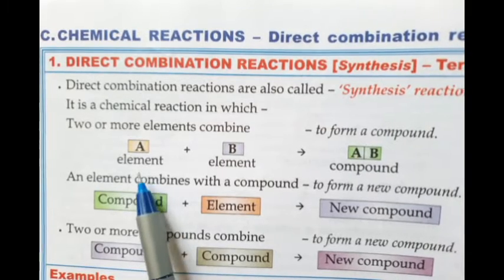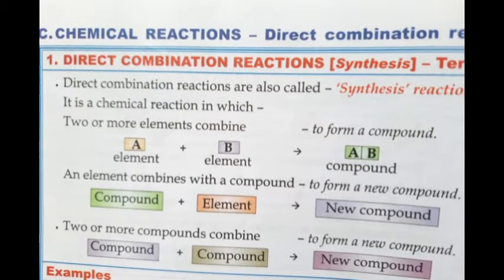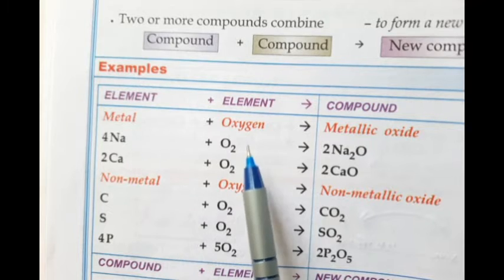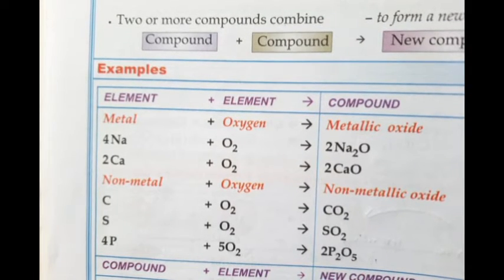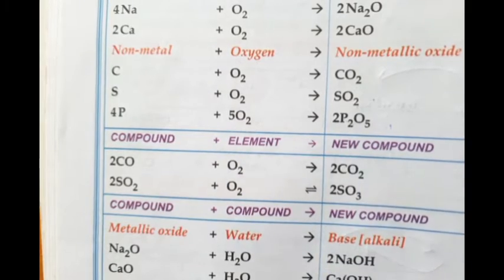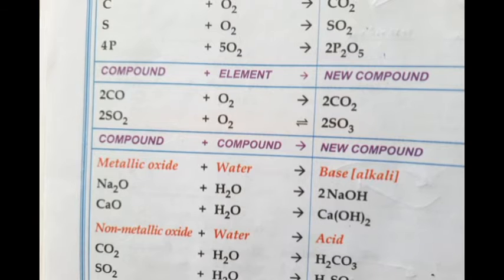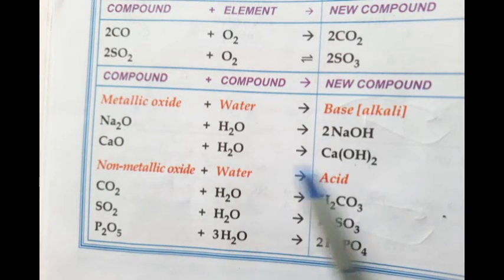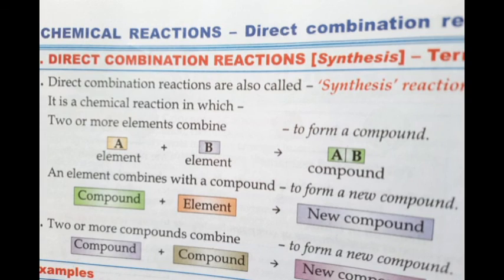Chemical reaction part 3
description about combination reaction in detail with examples